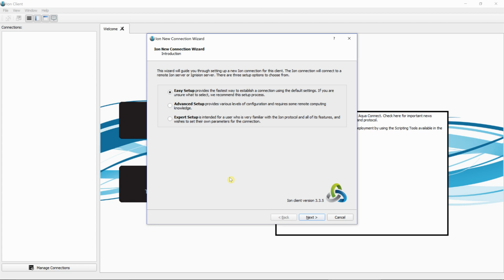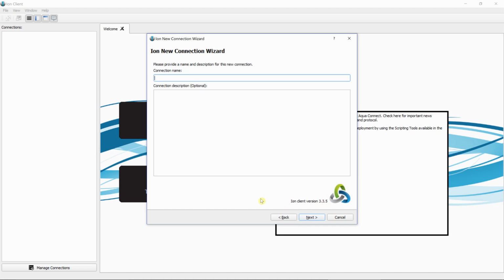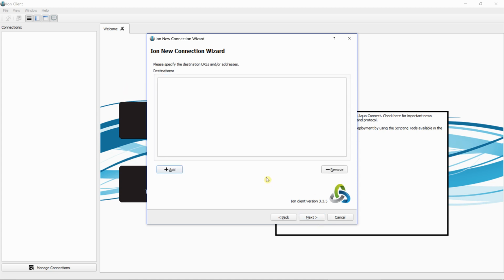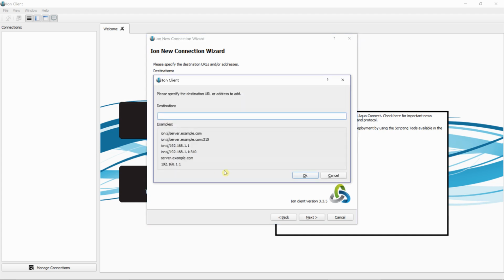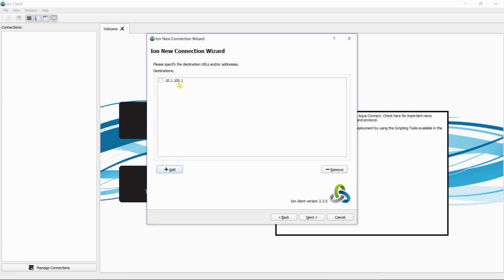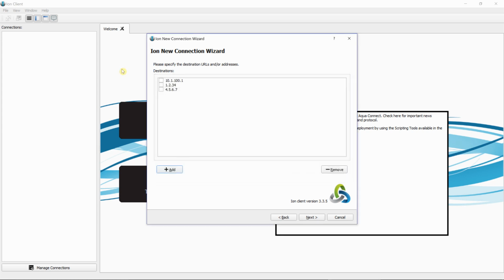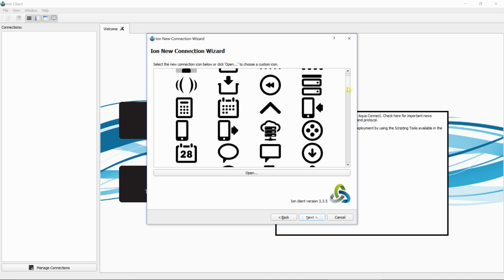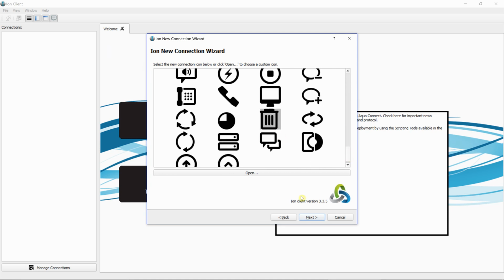Advanced User Set Up - Ion Protocol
Advance user set up for the Ion Protocol and Client. Learn how to create custom user sessions for Ignision Server for macOS.